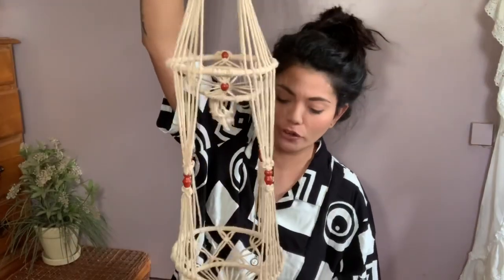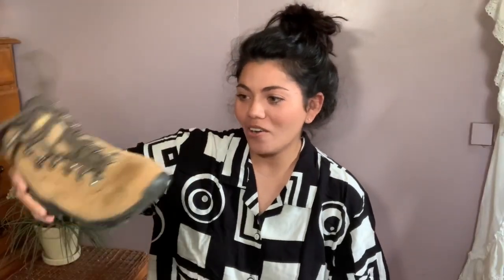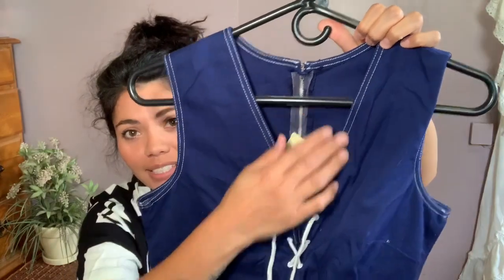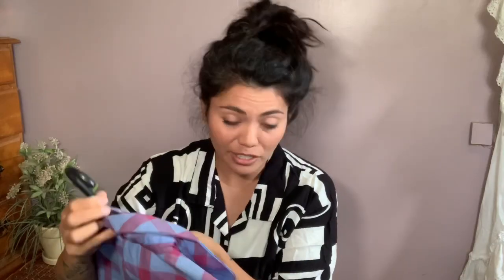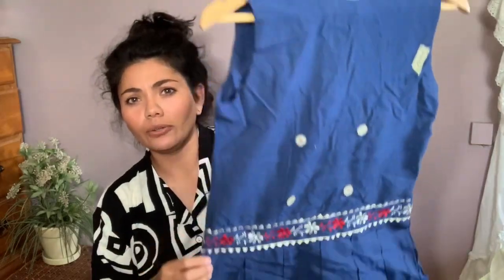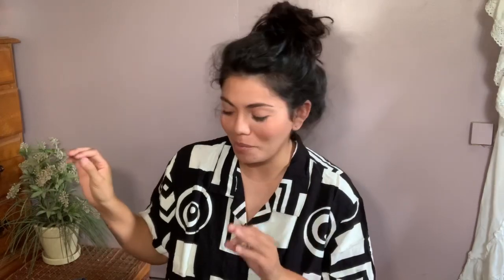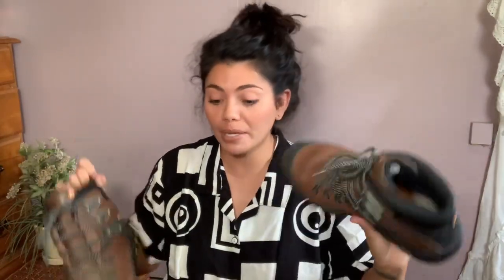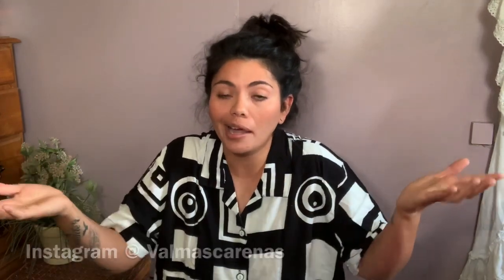Garage Sales Have Been HOT HOT HOT !!!!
Hey everyone! thanks for stopping by! todays video is a huge clothing haul from my last week of garage sales. i broke down my COG just in case anyone was interested on the pricing of Colorado garage sales. i hope you enjoyed! have a great week and stay safe! - Val